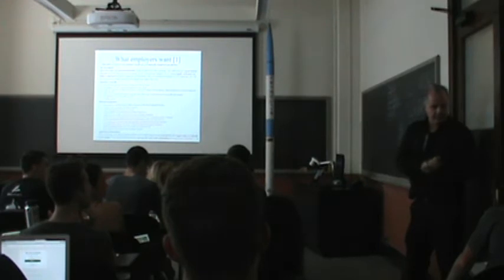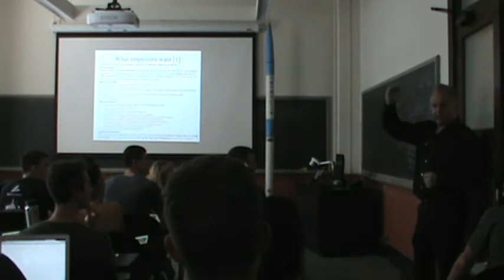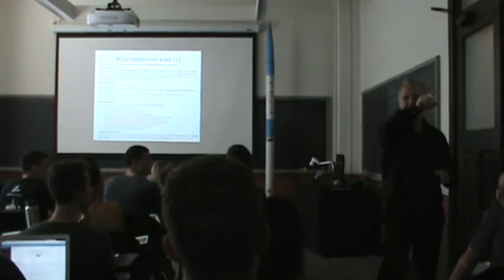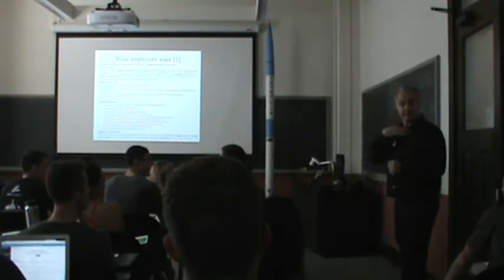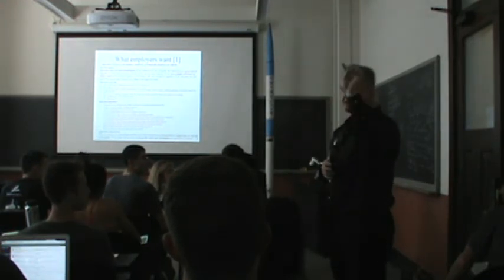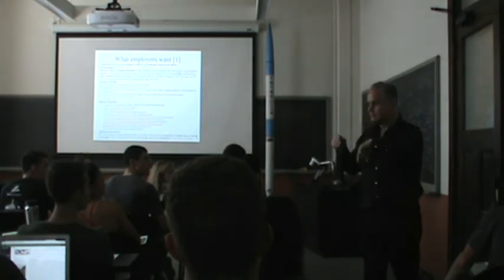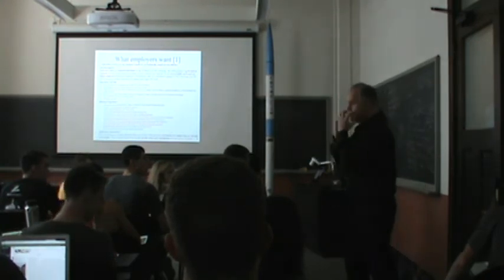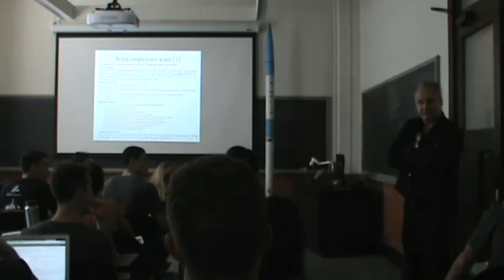M2U00648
Part of Senior Design kickoff lecture 20180829